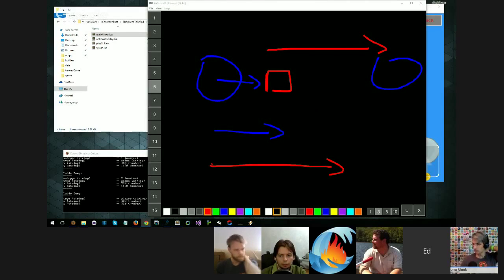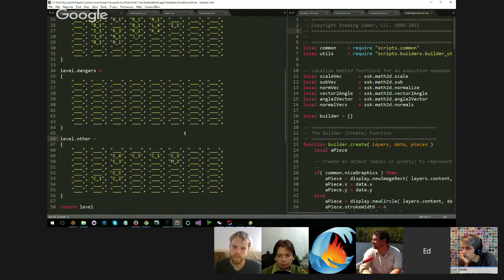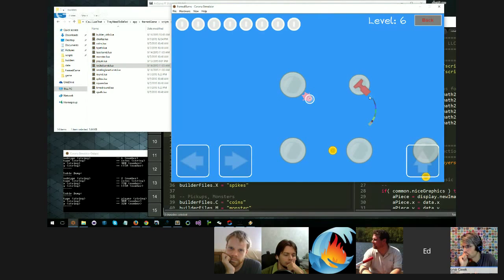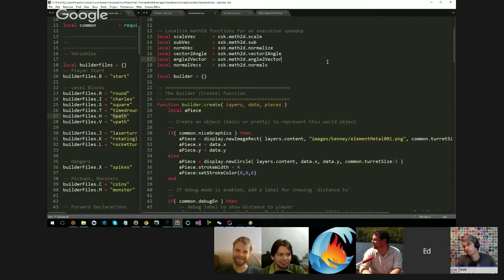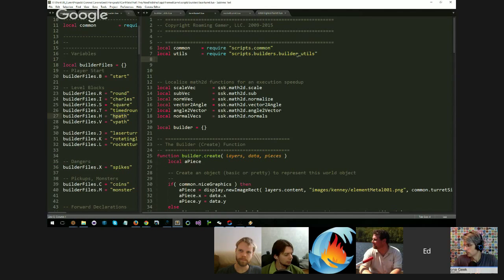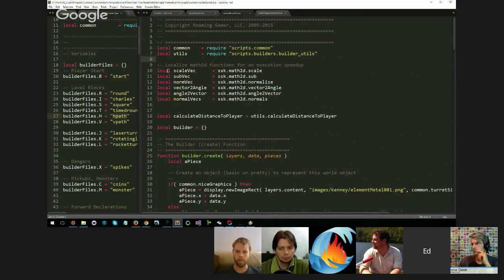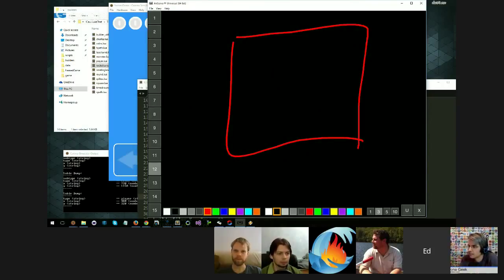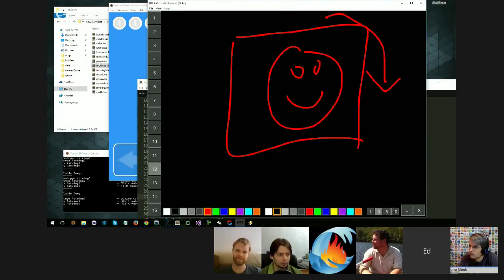Corona Geek #159 - Part 5 - Adding Turrets To Games - Code Setup